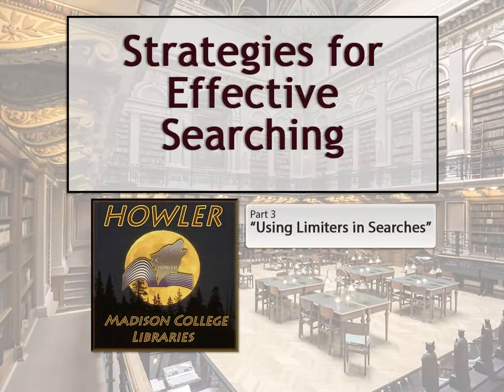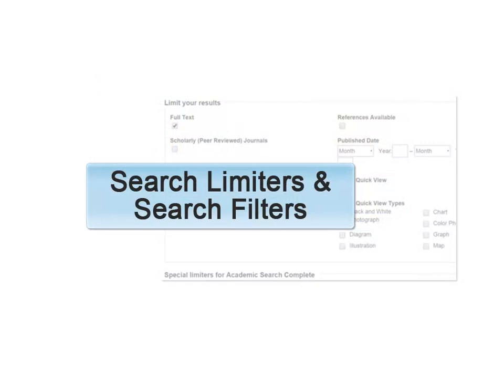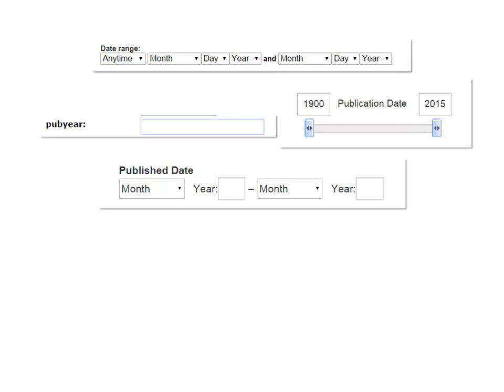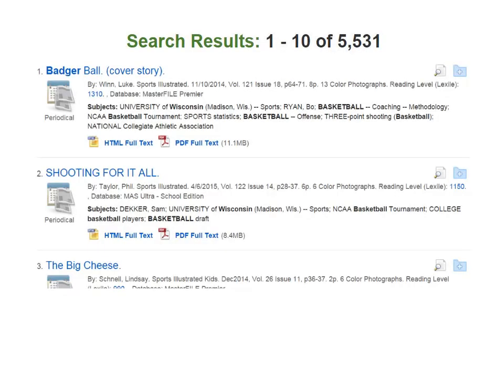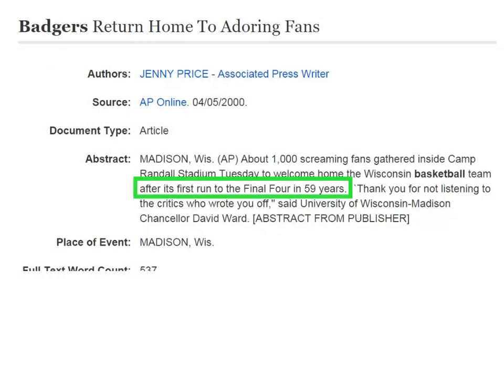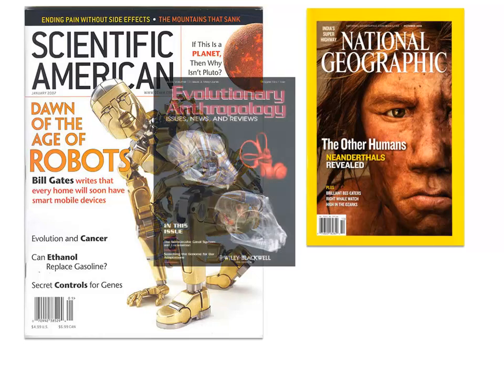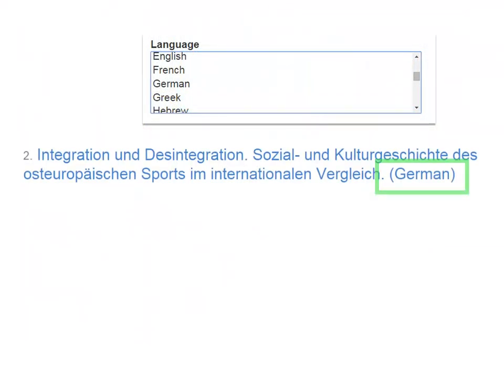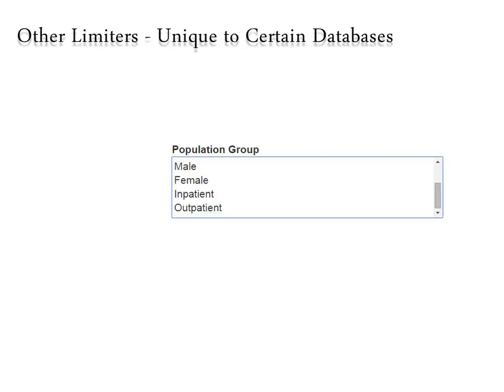Effective Searches Part 3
A large part of research is determining the best search strategies for finding relevant information that address your research questions. It is important that, as you search, you make note of the best terminology related to your subject.